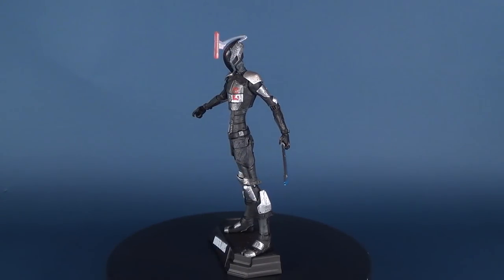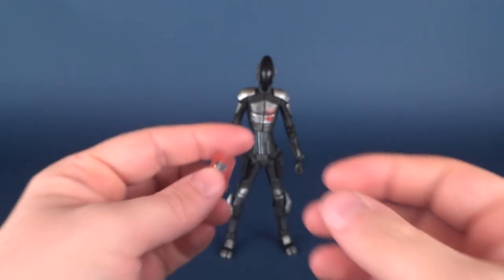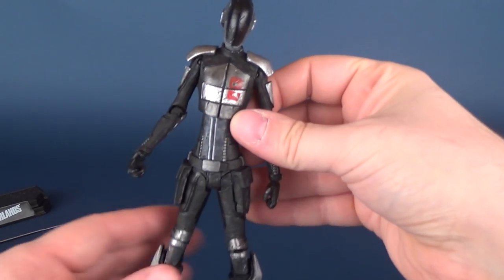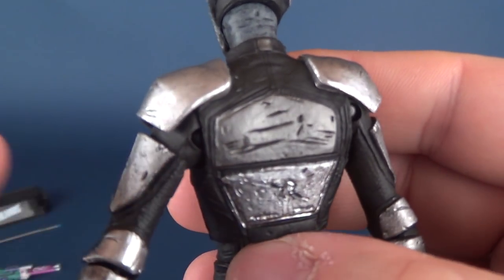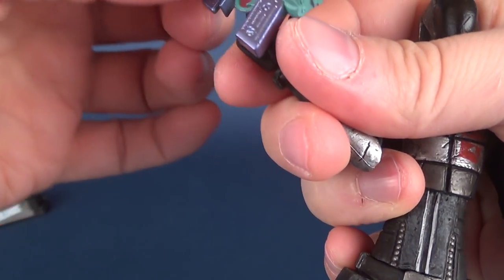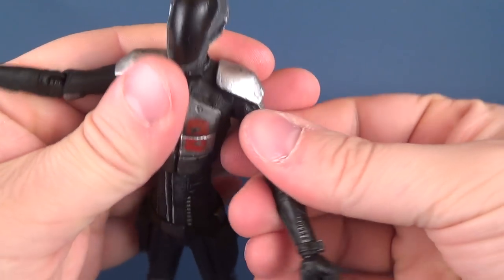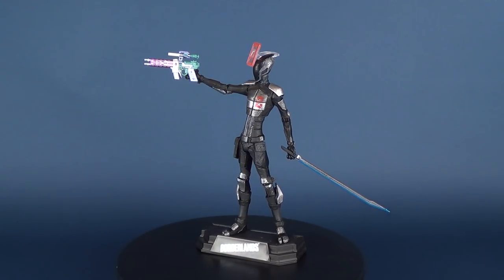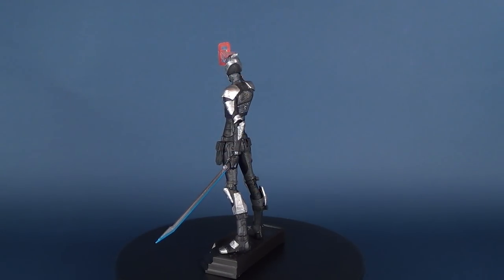Toy Spot | McFarlane Toys Borderlands Zero Figure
Today we're going to be checking out the McFarlane Toys Borderlands Zero Figure

Mark Ward
Michael Glatt
Selrisitai

6975 Meadowvale Town Centre Circle
Suite #196
Mississauga, Ontario
Canada
L5N 2V7